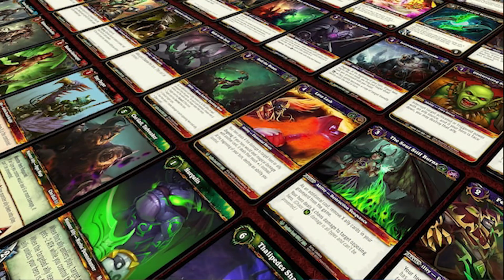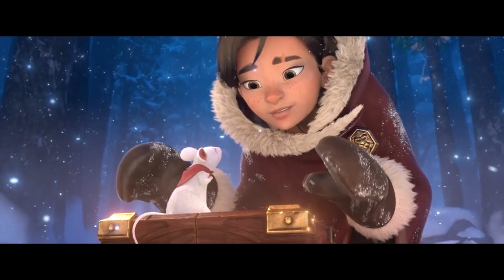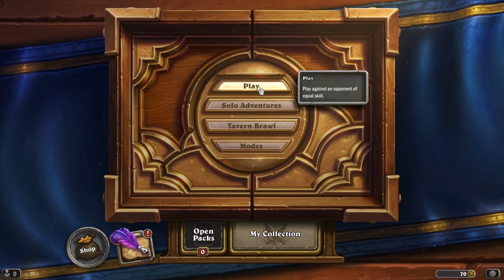The Design Of Hearthstone - Success Of A Digital CCG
In this video I go over the design behind Hearthstone and what makes it a successful digital CCG.

P.s my camera glitches out from time to time I don't know why.

Hearthstone is a free-to-play online digital collectible card game developed and published by Blizzard Entertainment. Originally subtitled Heroes of Warcraft, Hearthstone builds upon the existing lore of the Warcraft series by using the same elements, characters, and relics.